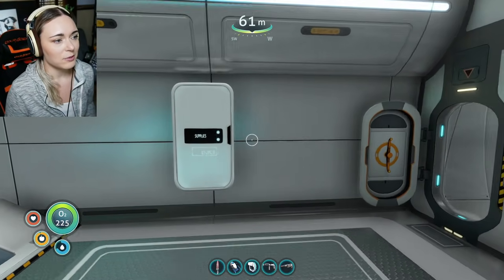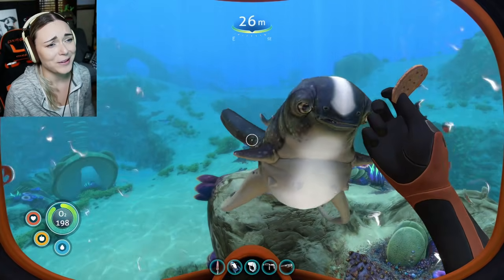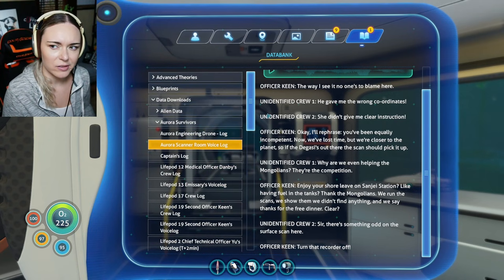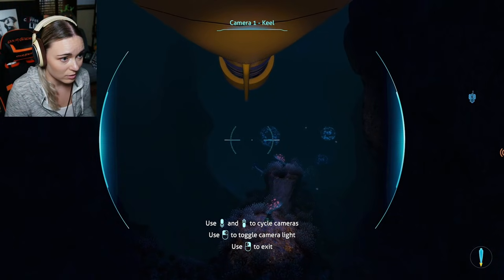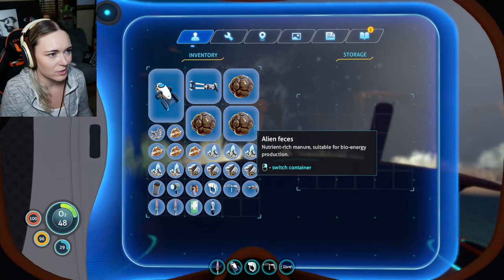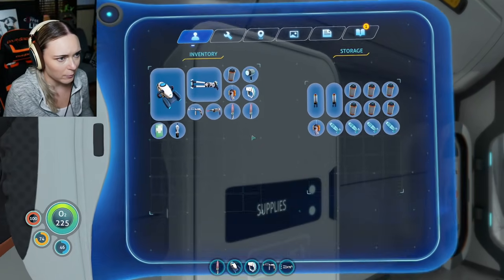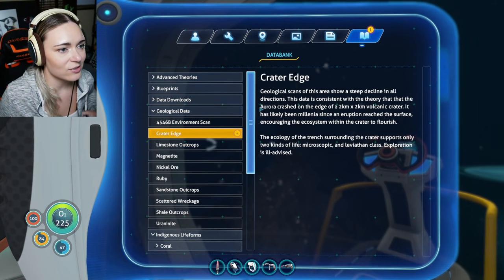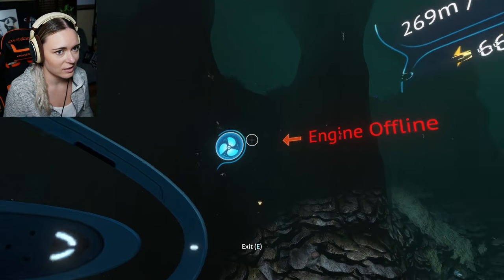THE CUTEST VS THE SCARIEST in Subnautica [26] 🐟 First Playthrough (Blind)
In this video I gain some new friends and find a new horrifying enemy.